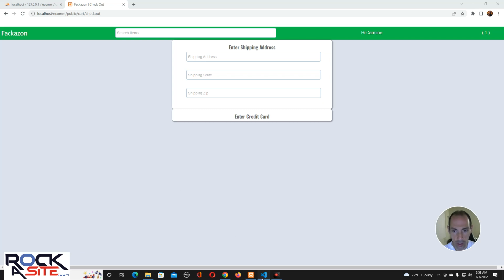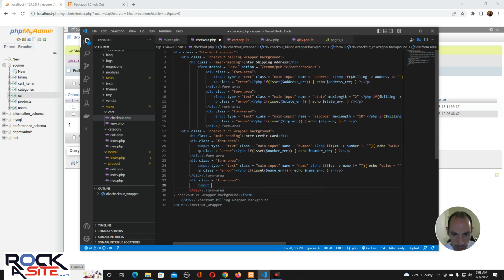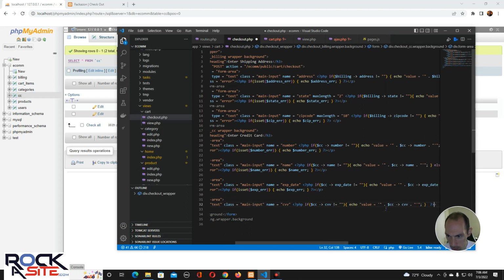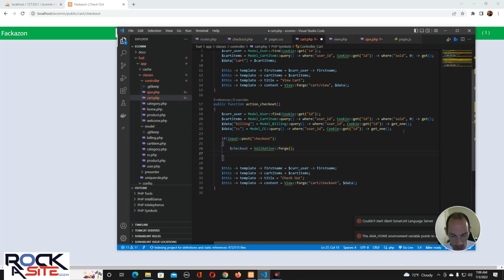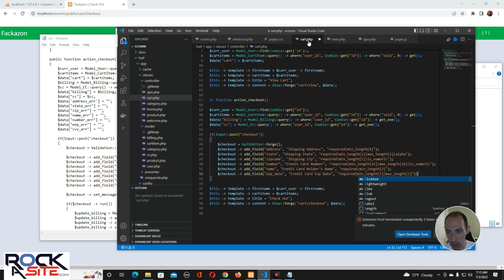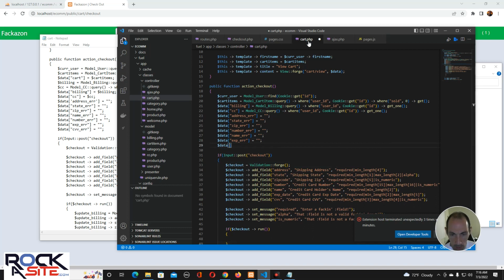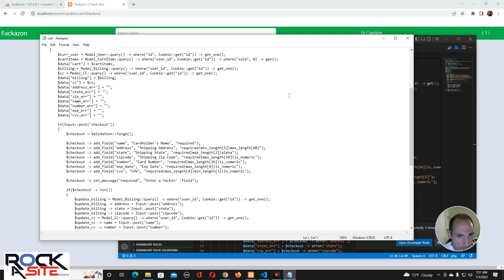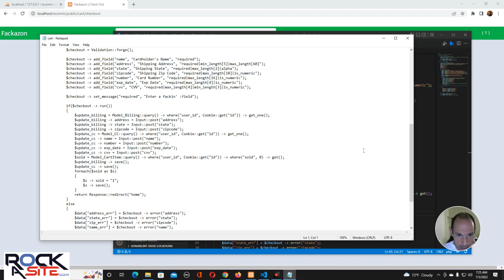FuelPHP 1.8 E-Commerce Introductory Project - Part 20 --- Finishing The Checkout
The checkout, like most of this stuff, takes a while to get going specifically because of the fact that the input typing and all of the error validation checking has a lot of words to display.  Really, the actual database updating is rather simple and clean in FuelPHP, especially when it comes to multiple updates as we'll see here.